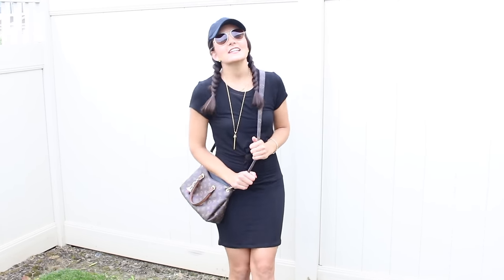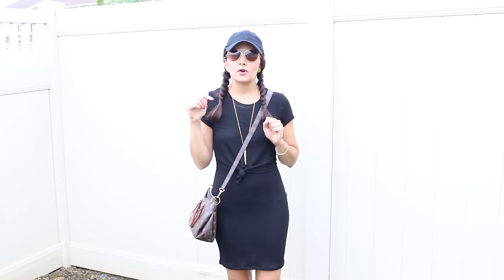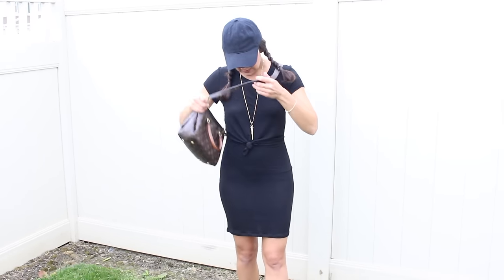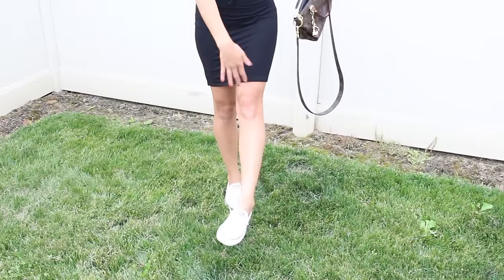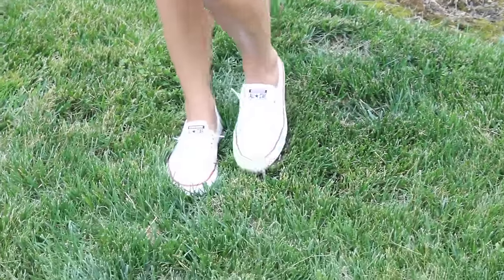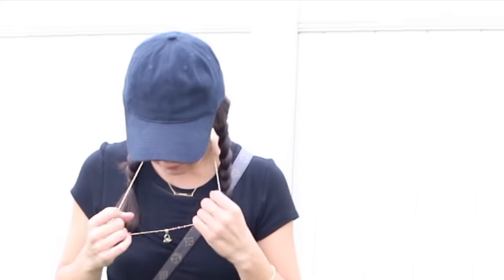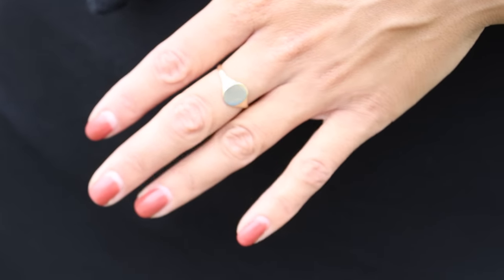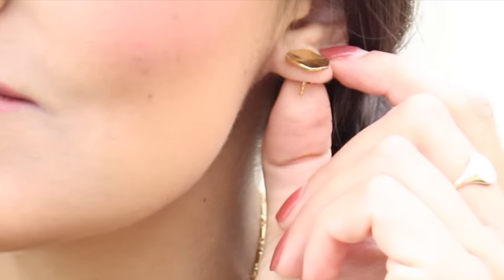Outfit of the Day | Strawberry Picking!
In this video I wanted to share a casual/sporty outfit that I wore to go Strawberry Picking yesterday - I hope you guys enjoy!! xo

michelegrace518